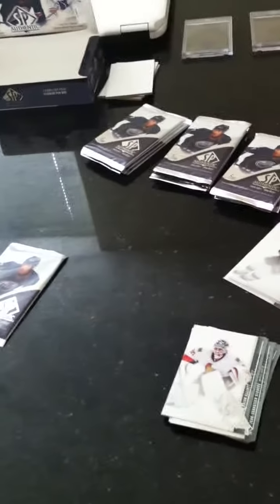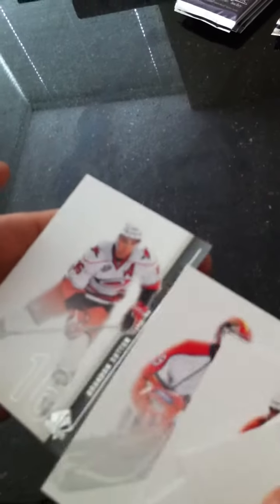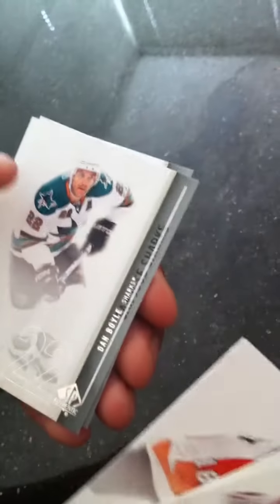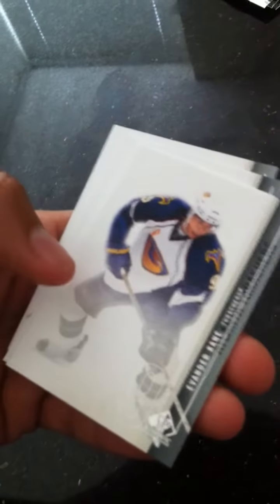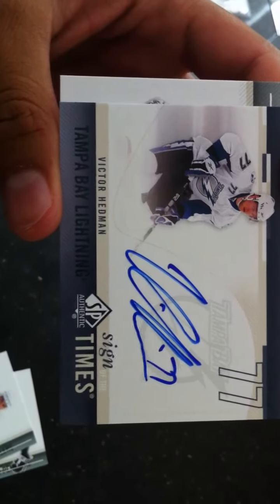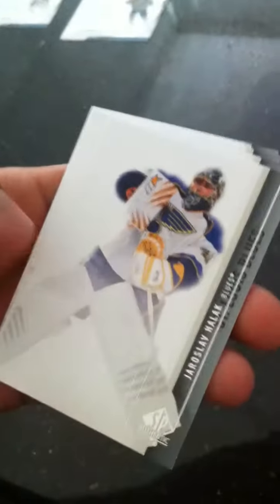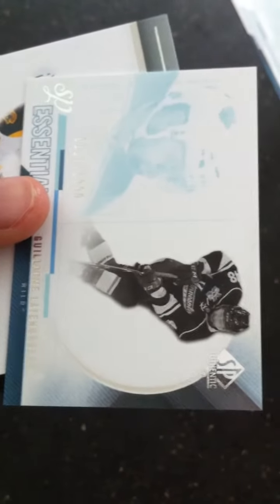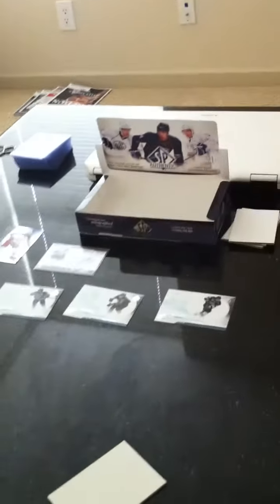mikedom91 - Team Box Break #2 10/11 SP Authentic Hockey Part 2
this is a team box break for 2010/2011 sp authentic hockey. This is our second break of many to come. GOOD LUCK AND PLEASE CHECK OUT MY NEXT BREAKS COMING SOON! :)
in case you cannot see serial # it is: NE 92652818
Please don't forget to leave feedback! CHEERS AND CONGRATULATIONS TO THE WINNERS OF THIS BOX BREAK!